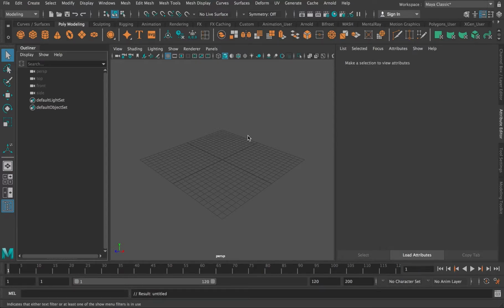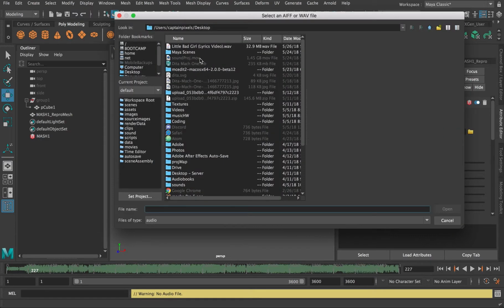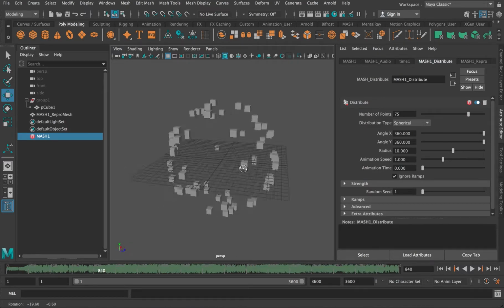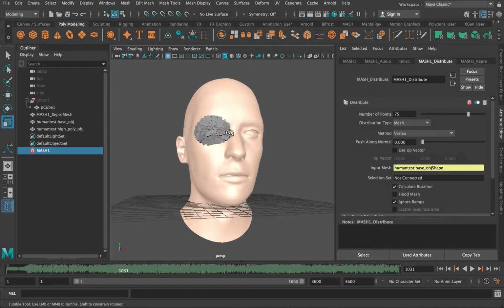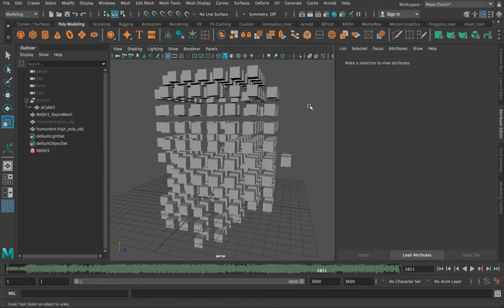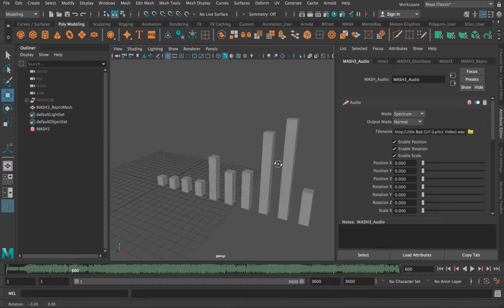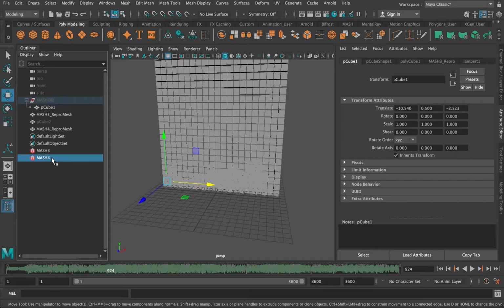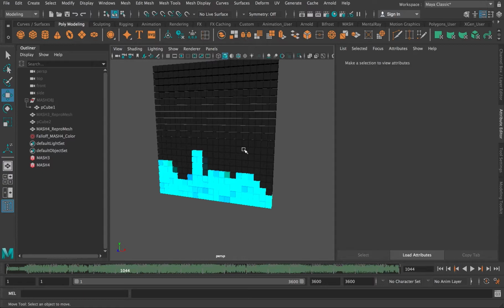Autodesk Maya MASH Audio